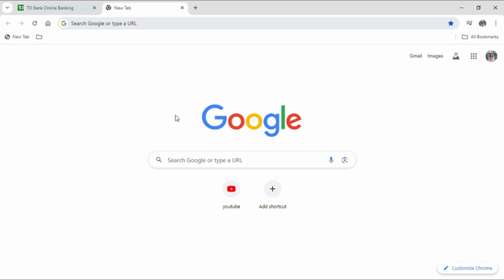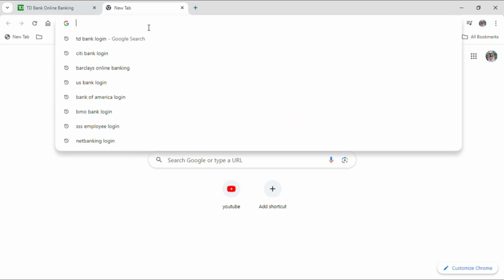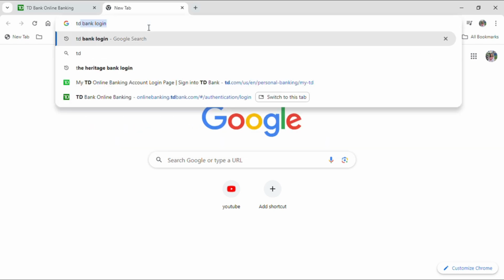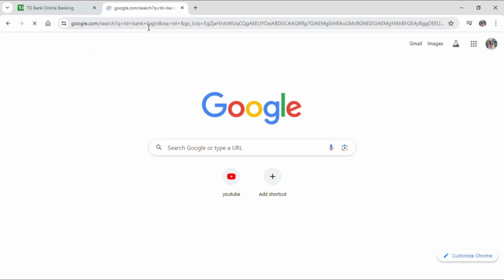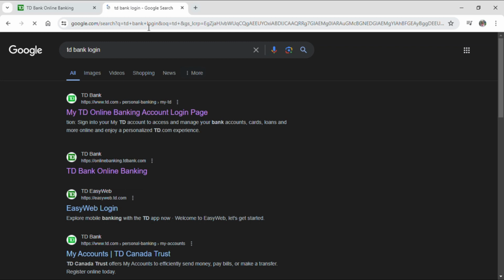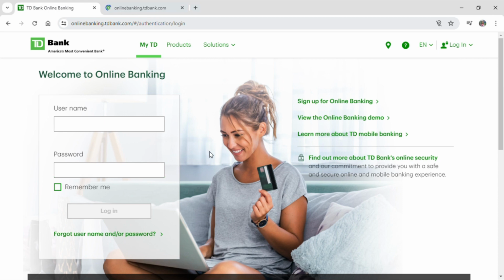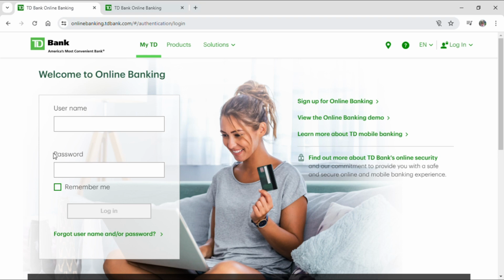How to Login to TD Bank Account (2024) | Sign In to TD Bank Account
Learn how to securely log in and manage your account from anywhere. Access your TD Bank account online with this comprehensive login guide. We'll walk you through the process, provide troubleshooting advice, and show you how to navigate the TD Bank online platform effectively.